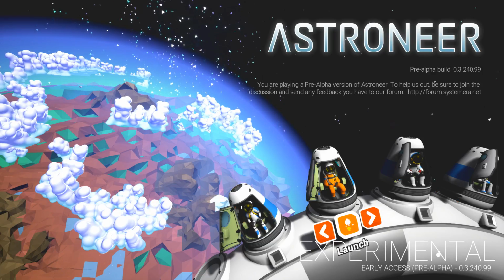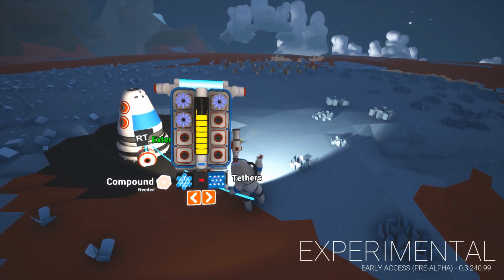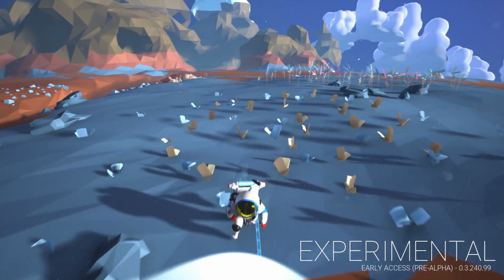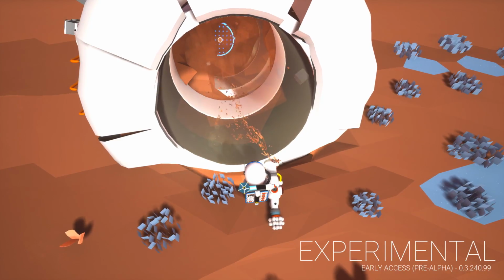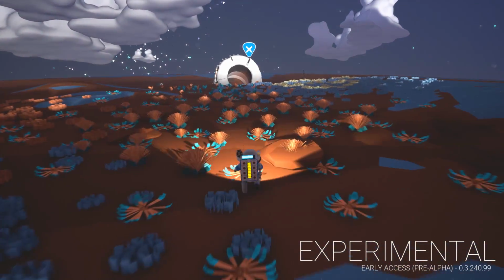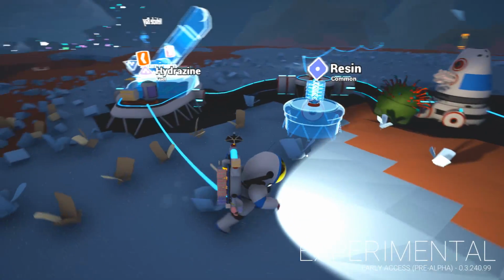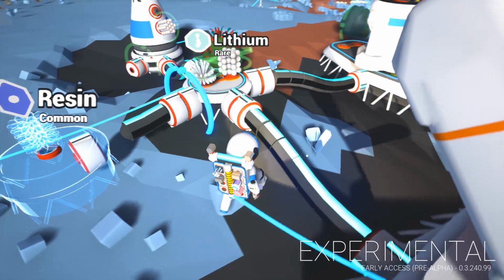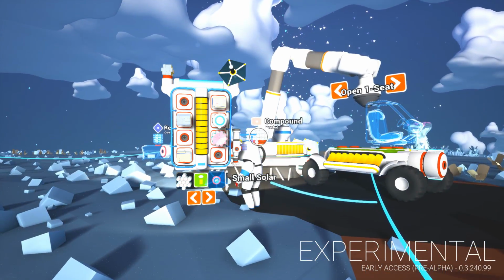Astroneer Gameplay: GAMEPAD vs KB & MOUSE ▶NEW EXPERIMENTAL BRANCH UPDATE◀ Lets Play Astroneer #4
Let's Play Astroneer: Taking a look at the latest Astroneer EXPERIMENTAL Update with new Gamepad setup. How does a KB & Mouse user find the new gamepad settings? Let's see. :-)

Be sure to follow me for more Astroneer gameplay! I am having great fun with my Let's Play of Astroneer and discovering all sorts of plant life, things to build, amazing sights...exciting stuff! :-)

AUGMENTS
One of our primary goals with Astroneer is to provide an open-ended gameplay experience that incentivizes creative problem solving. The socket (snap) system is a big part of this desire, and it was specifically designed to facilitate as-of-then unplanned gameplay systems and interactions. With this update, we’re introducing our first new system that leverages that potential: say hello to Augments!

The first 4 Augments available in Astroneer

The short answer is that Augments are items that modify and tune the behavior of the things they’re attached to. While each individual Augment serves a very specific function, when used together, they can yield entirely new gameplay possibilities.

Augments work like any other item: simply snap one to an object, and if that object can use it, you’ll see the Augment’s Status Light blink on.

For this initial release, we’ve limited the use of Augments to the Deform Tool. You can access the Deform Tool’s slots by clicking it while your backpack is open. This pulls up the tool allowing you to simply drag an Augment onto an available slot.

1 - Open your backpack and Click on the Tool. 2 - Your tool will expand, making it interactive. 3 - Snap your augments to the tool.
1 – Open your backpack and Click on the Tool. 2 – Your tool will expand, making it interactive. 3 – Snap your augments to the tool.
Augments are equipped from the top-down. If more than one Augment is attached that modifies the same behavior, only the top-most one will be equipped (as indicated by its Status Light). Once you’re done making changes, you can click the Deform Tool to close it, or simply close your backpack to close them both.

Now that we know how Augments work, let’s take a look at what they can do. We’ll start with the Terrain Analyzer Augment .

The Terrain Analyzer allows you to analyze a specific type of terrain (indicated by it’s color). This is done by removing the sampled terrain, which will slowly fill a progress meter on the Augment.

As you collect terrain, the analyzer's meter will fill with the colour of terrain you are analyzing.
Once analysis is complete, the Terrain Analyzer has two different effects on the Deform Tool:

1 – When adding terrain, it’s tinted with the sampled color.
2 – When removing terrain, only terrain matching the sampled color is effected.

BETTER TOGETHER

Let’s turn to another Augment, the Inhibitor.

On its own, the Inhibitor simply disables the functionality of the object it’s attached to. In the case of the Deform Tool, it disables the actual deformation process while using the tool. Secondary effects, however, remain fully-functional. These include clearing any non-terrain features (like plants and rocks) and gathering exposed resource deposits when using the Remove Mode. Or, in the case of the Add Mode, terrain tinting.

Which brings us back to the Terrain Analyzer. When the two Augments are combined, you can ‘paint’ the surface of terrain, without deforming it. You can see that being used in the trailer for this update:

While the artists in our midsts are likely rejoicing, there’s a practical utility to this combination as well. You can ‘paint’ a section of terrain in order to single-it-out for other deformation effects, such as surface-clearing (I.E. collecting Organic without collecting the Terrain underneath it) or selective terrain removal. Going forward, we’ll be working to introduce even more situations that will benefit from this level of control.